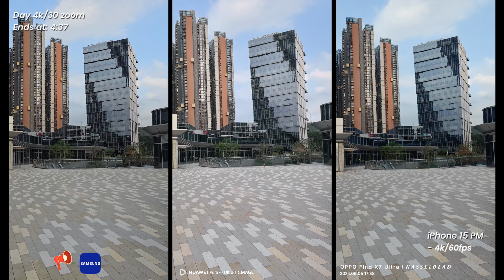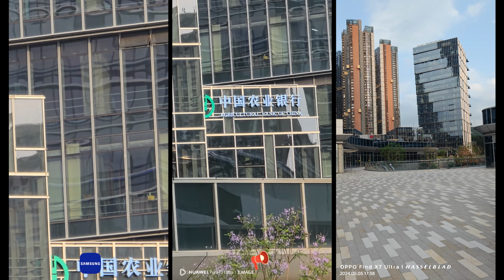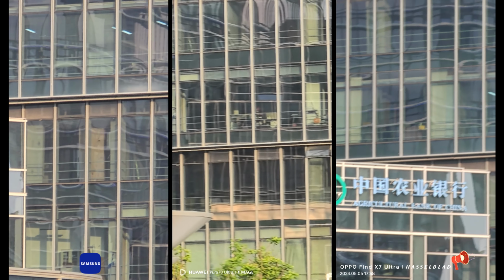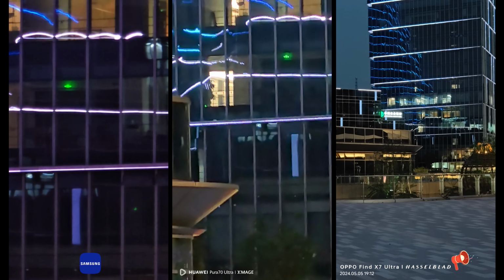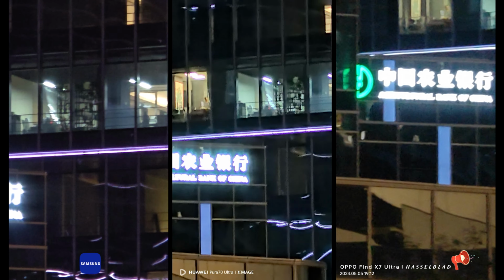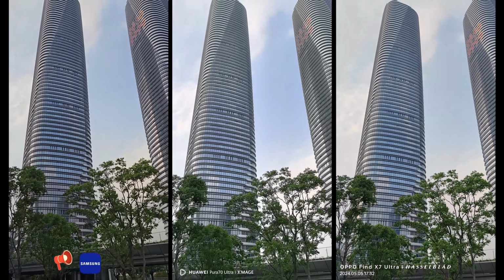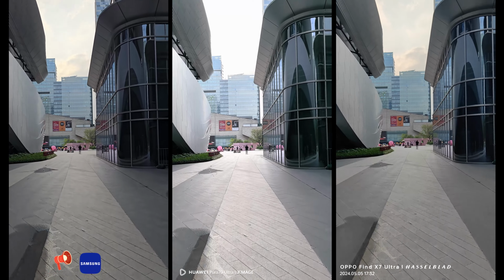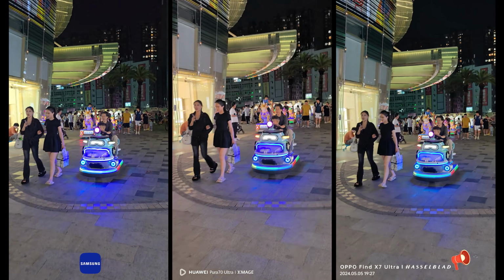The Ultra Camera Battle: Huawei Pura 70 Ultra vs. OPPO Find X7 Ultra vs. Samsung S24 Ultra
Here in this video, we compared the camera capabilities of the Huawei Pura 70 Ultra, the OPPO Find X7 Ultra, and the Samsung S24 Ultra. Let me know who wins in the comments! Sorry, guys, that I won't be able to do a voiceover of my opinion about the video comparisons of these three. I will update in the description and comments section. Things got a bit crazy on my end as I was stuck with numerous videos in the pipeline, but I will devote more time to videos like this. Special thanks to my friend from Giztop for sending the Huawei Pura 70 Ultra

00:00 Intro
00:07 Portrait
00:49 Photo zoom at different focal lengths
02:00 Main camera photos
02:50 Day 4k/30 zoom
04:37 Night 4k/30 zoom
05:47 Night 4k/30 selfie
06:19 Day 4k/60 selfie
06:44 Day 4k/60 rear
08:00 Night 4k/30 rear
08:37 Ending